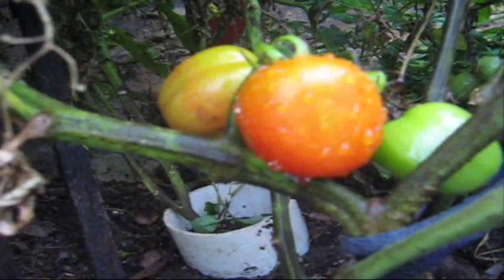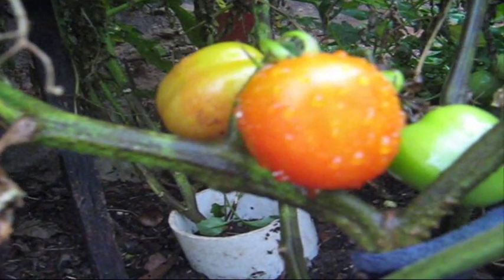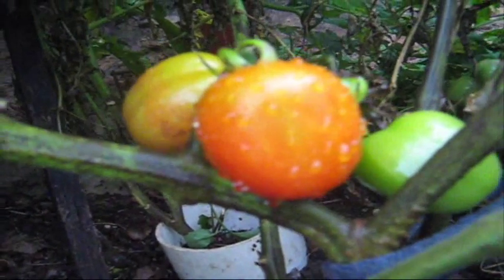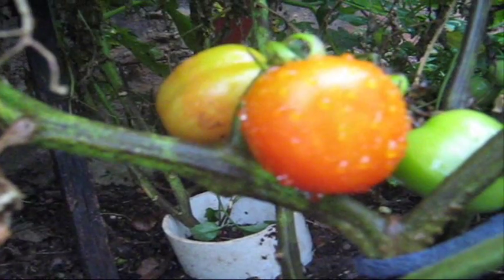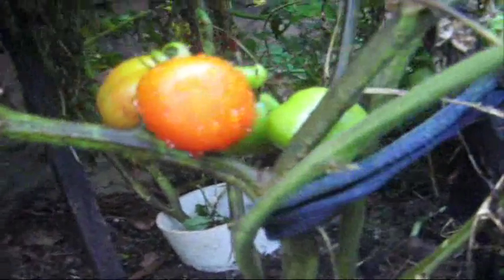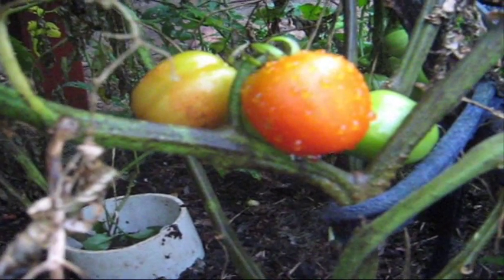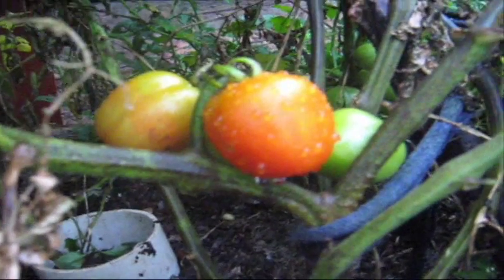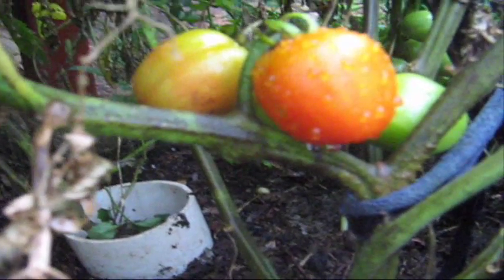Tommy Toe Tomato - The Best Tomatoes To Grow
The Tommy Toe tomato is the best tomato to grow. It produces a lot of small to medium sized fruit.  The tomatoes ripen very quickly. It has been under 3 months from planting out the seedlings and under 4 months since planting the seeds.